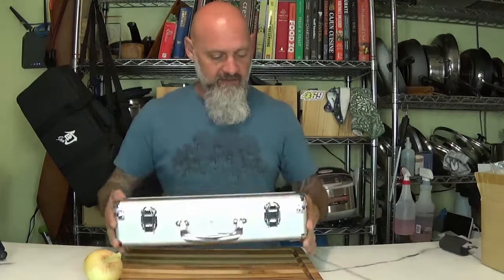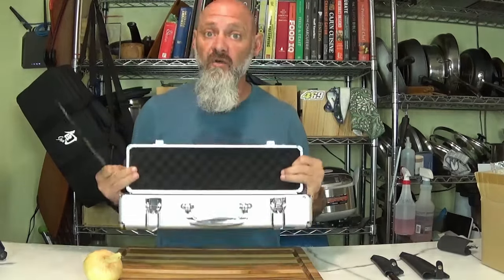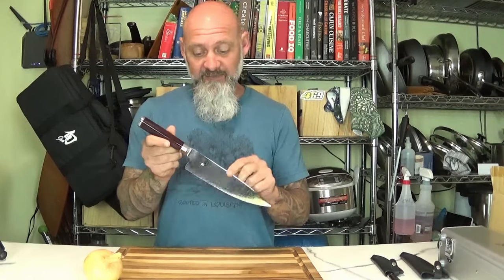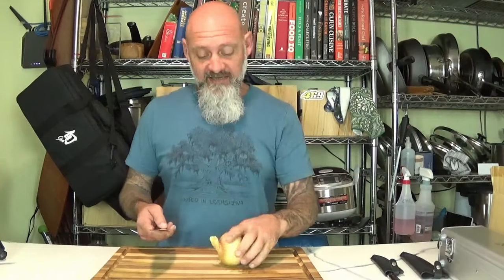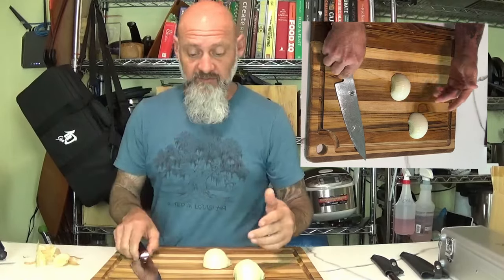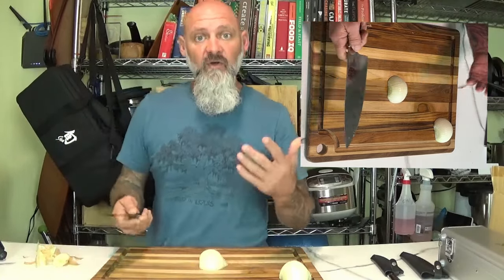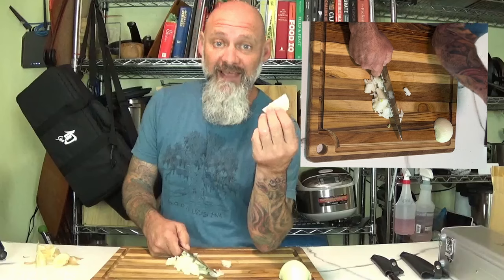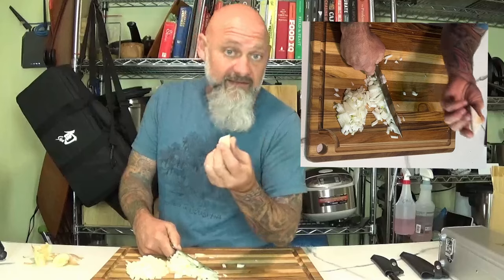New Shun Kohen Box Opening and How to Cut an Onion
Full disclosure I am a rep for Shun and other brands in this video and may be compensated if you purchase.

Paul Ayo Food is a recipe blog and product review site.